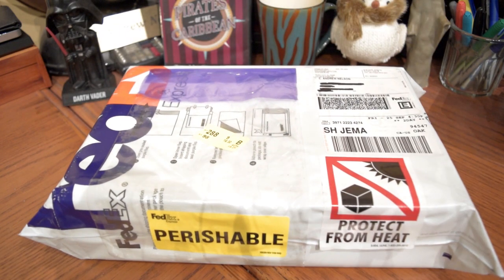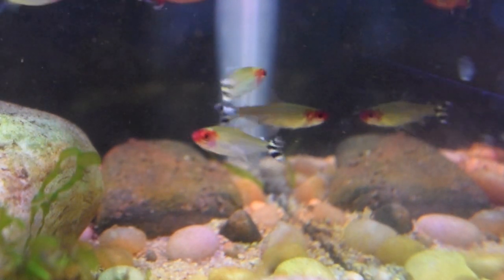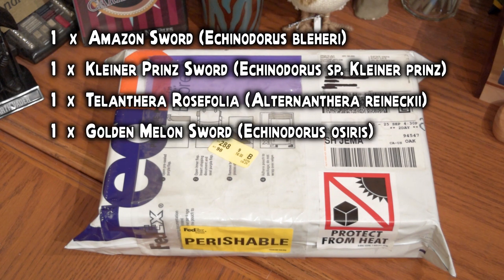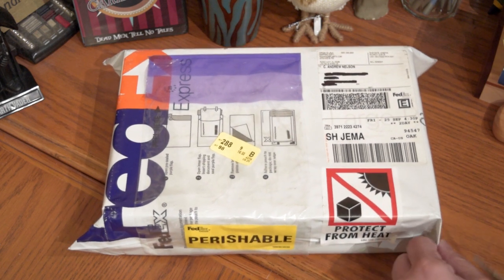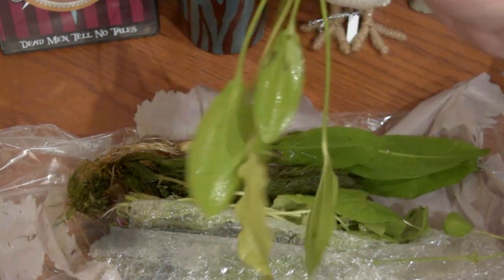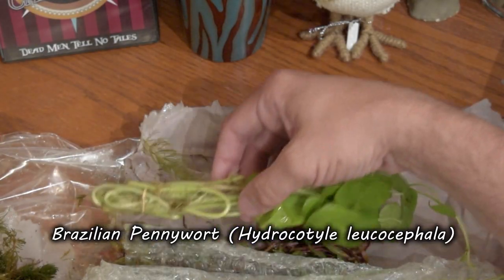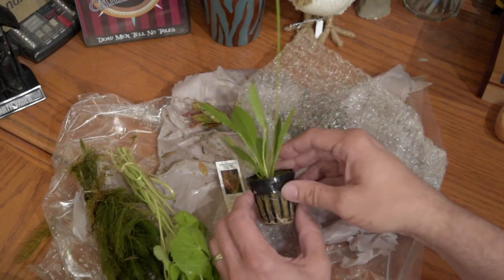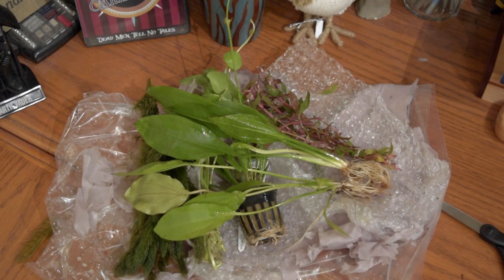Aquatasy - Project Preview - The Brazil Project - New Plants For An Old Fisk Tank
It's a special sneak preview from Aquatasy about the long-planned rescape of my 20 gallon aquarium, now known as "The Bazil Project".  After years of having South American fish and Asain plants I decided to make my old 20 gallon tank into a "Brazil only". In this video you'll get to see the new aquatic foliage I ordered as I unbox some of the new plants that I ordered online from a company I have never done business with before. How will these plants stack up compared to my regular online retail plant supplier? Which Brazilian plants have I ordered? Are we really this close to have my old 20 gallon tank up & running again? And what do my fish have to say about all this? You'll find out in this video!

Big thank you to AquariumPlants.com for supplying the aquatic plants seen in this video. You can check out their website here...

Music licensed from AudioBlocks.

Remember, you can get your very own official  Aquatasy "I SUFFER FROM M.T.S." (Multiple Tank Syndrome) T-shirt and all sorts of other great Aquatasy items by following this link...

A portion of the proceeds goes to help the Starlight Children's Foundation.